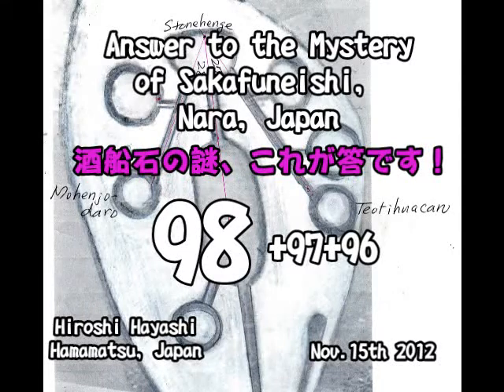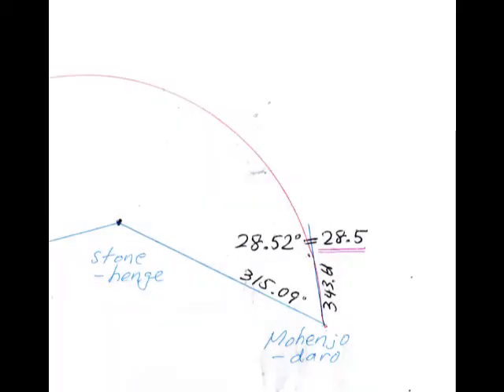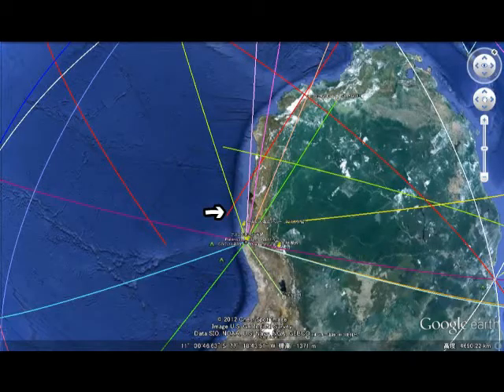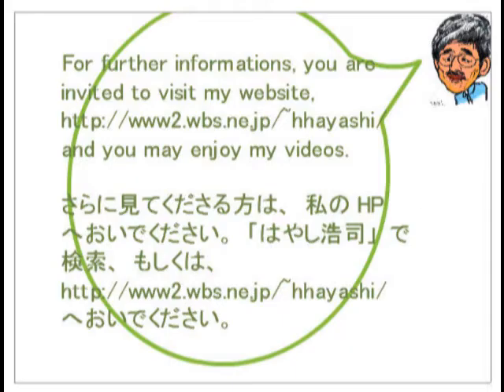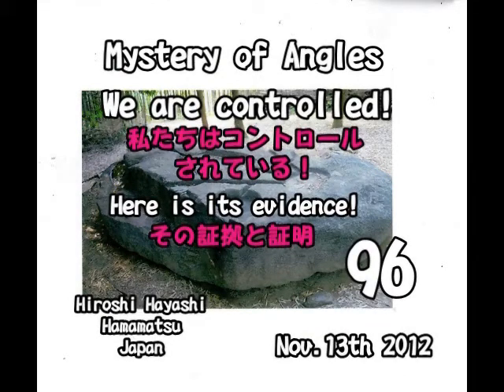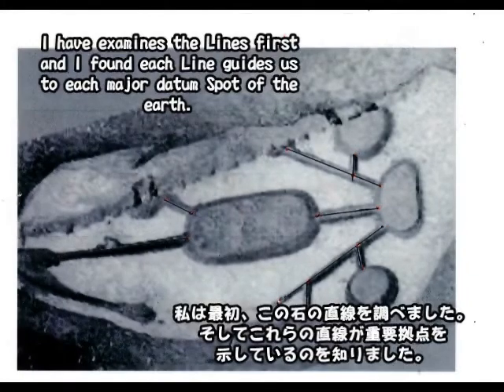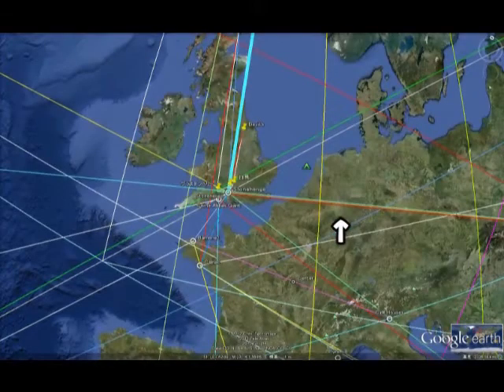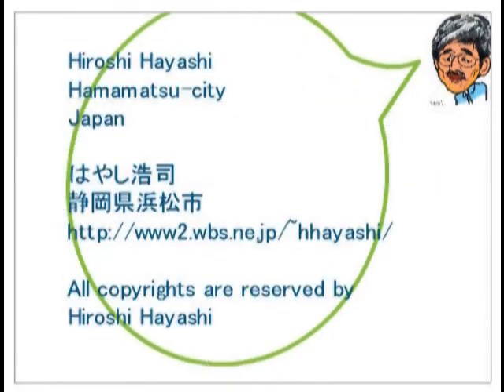98+97+96 Answer to Sakafuneishi 酒船石の謎の解答ｂｙはやし浩司.wmv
98 とうとう解けました。
酒船石の謎です。
反論できる方は、どうぞ反論してください。

I have solved the mystery of Sakafune-ishi at last.